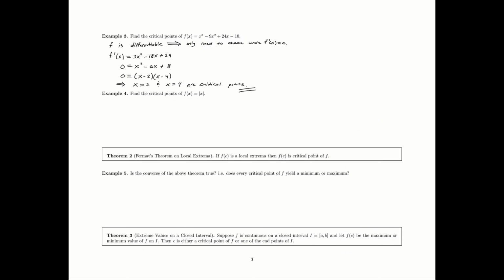4.2 Extreme Values - Example 4